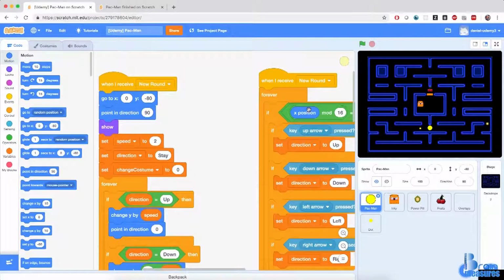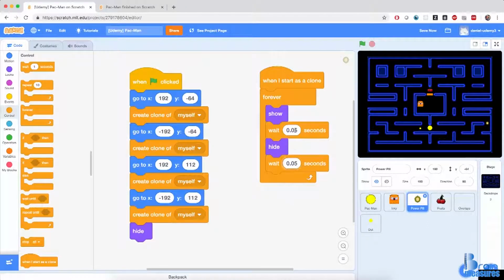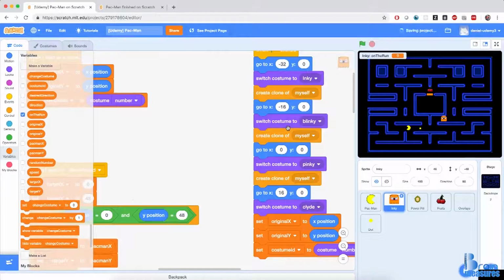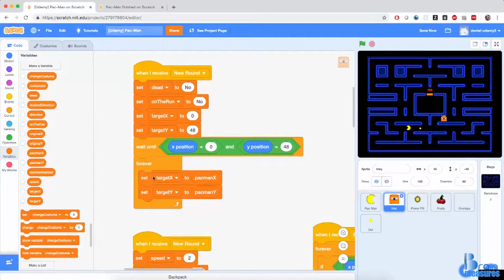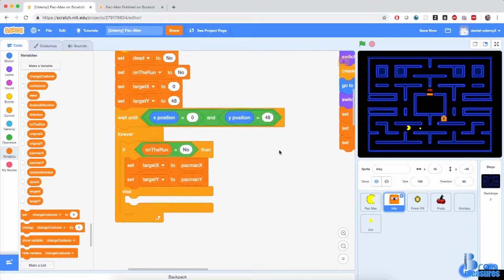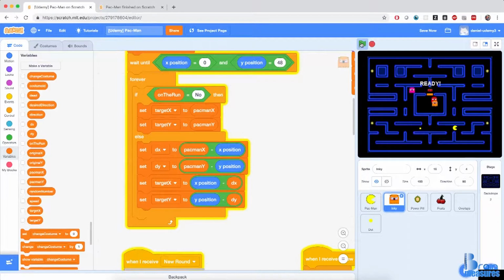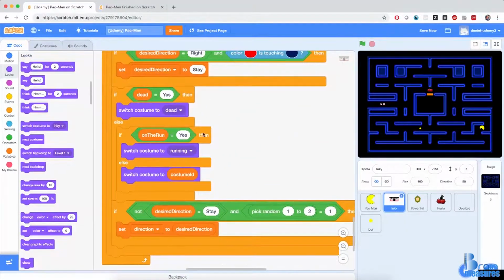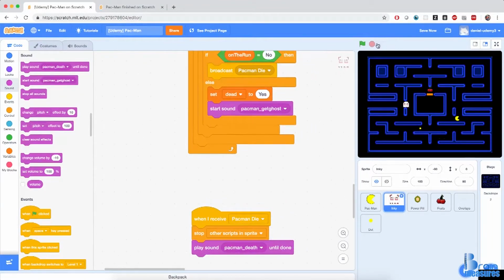Scratch 3.0 l Kids 6 to 14yrs I Section 6 l Lesson 35 l Pac Man's Revenge Setting Ghosts on Run